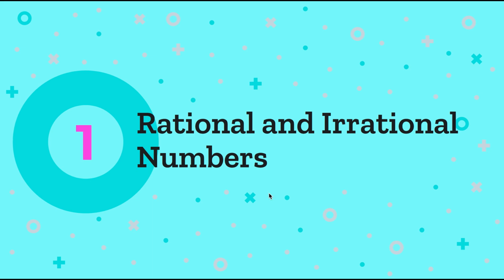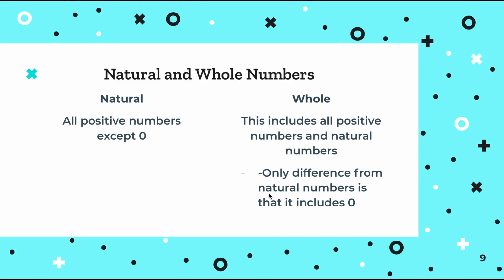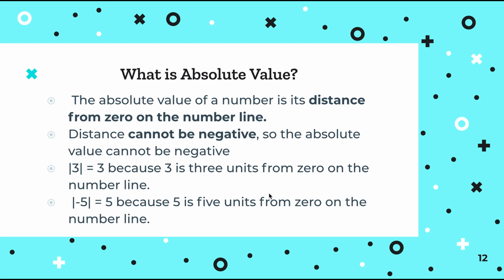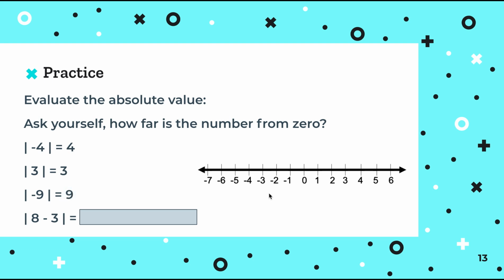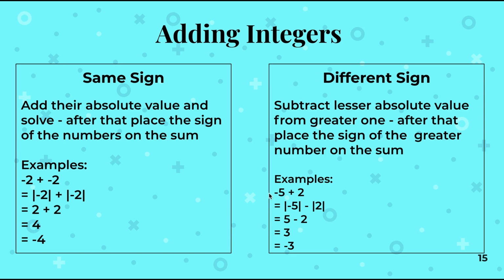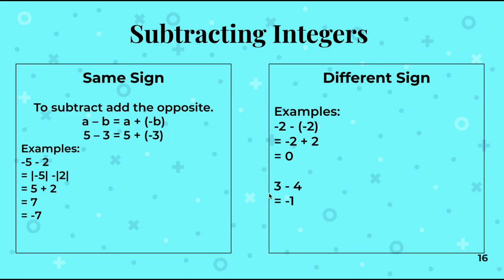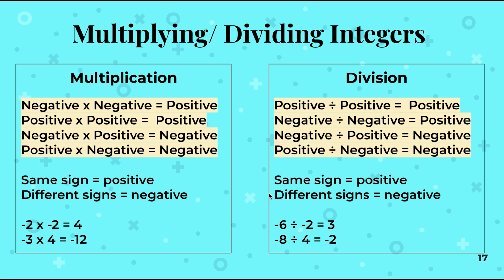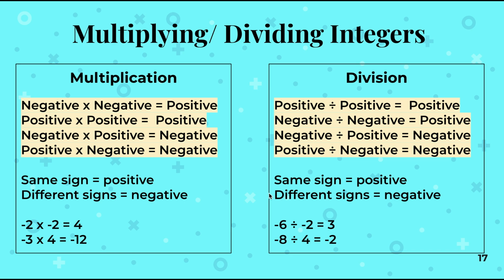Classifying Numbers (Integers, Rational, Irrational) and Absolute Value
In this lesson, you'll learn about irrational and rational numbers, operations with integers, and absolute value.